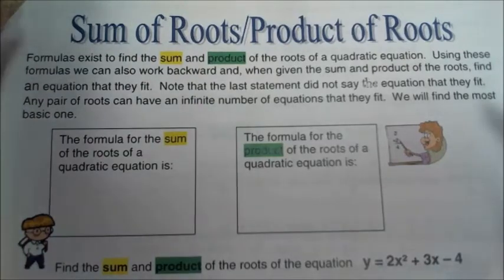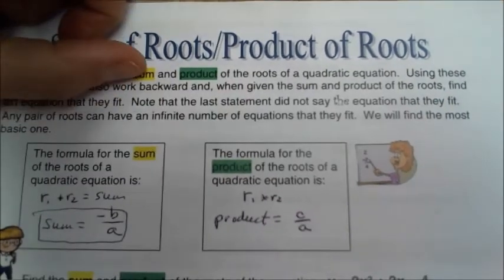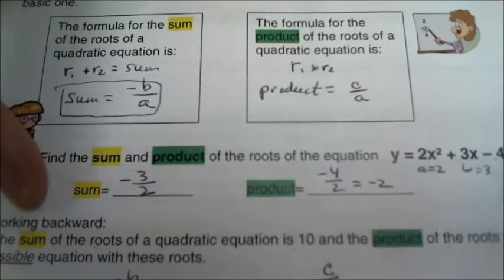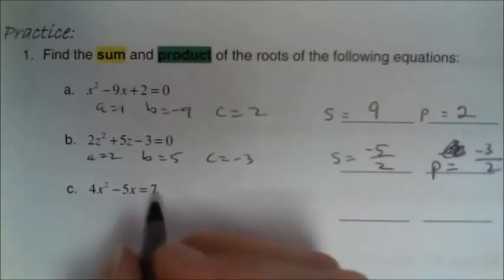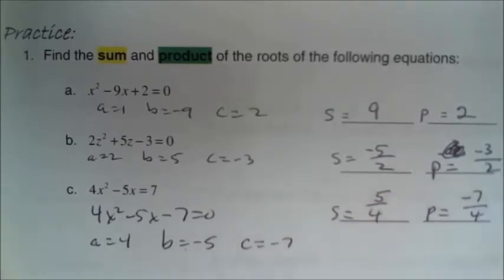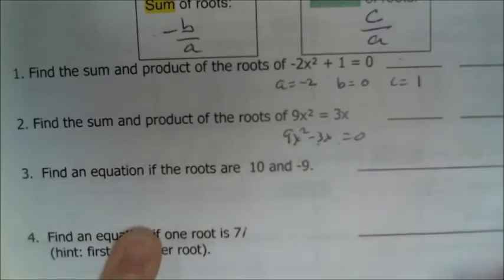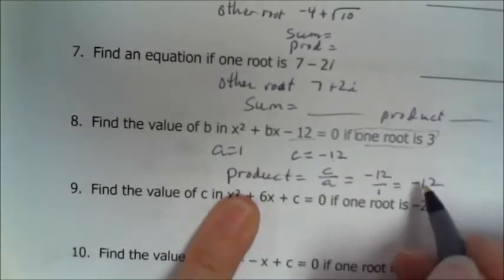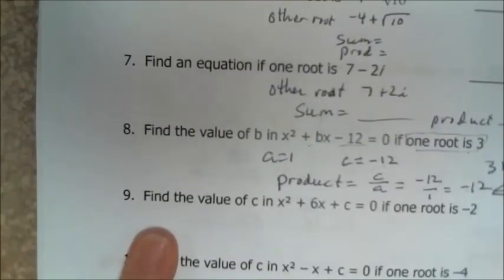Alg2 Ch 5 7 Sum and Product of Roots of Quadratic Equations